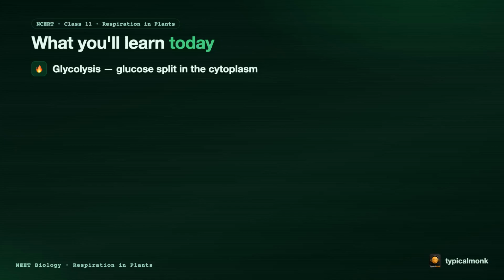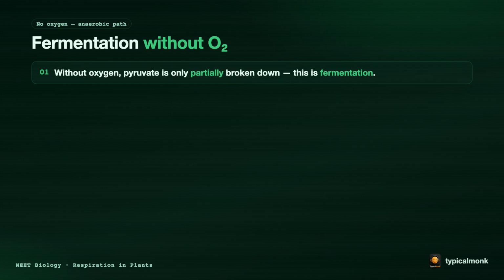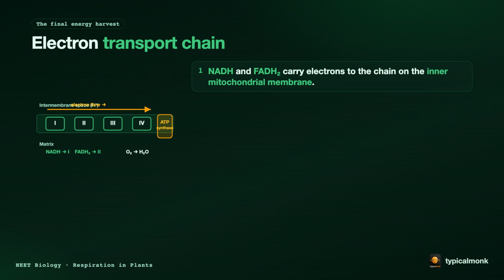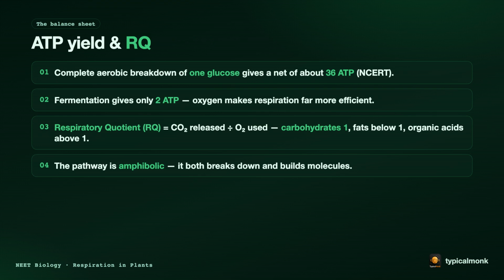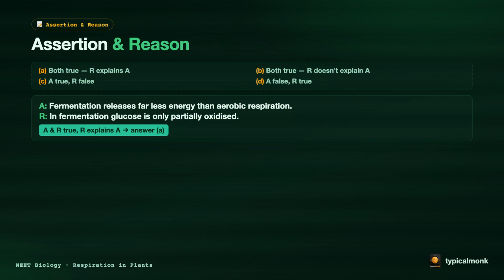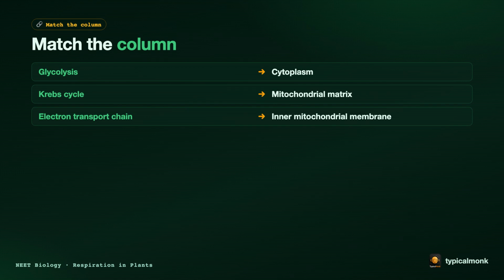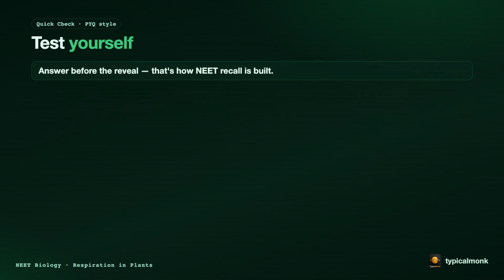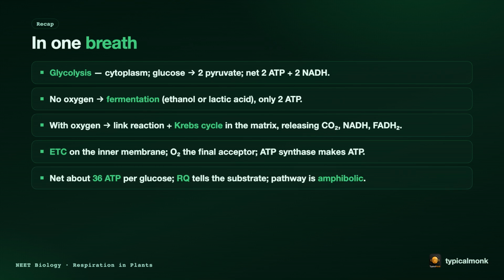NEET Biology Class 38 · Cellular respiration | Typical Monk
Always free.

📚 In this class:
• Glycolysis — glucose split in the cytoplasm
• Fermentation — respiration without oxygen
• The Krebs cycle in the mitochondrion
• Electron transport & ATP yield